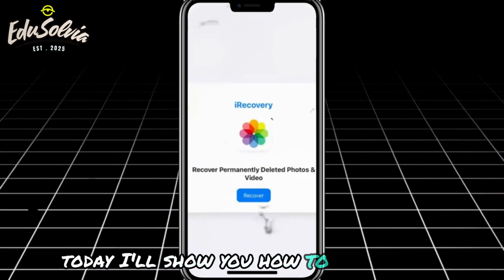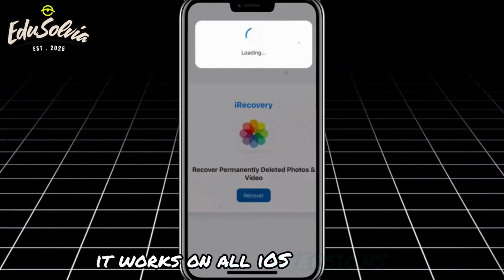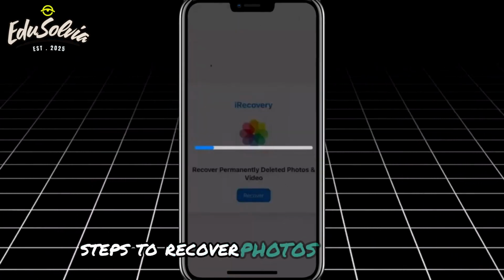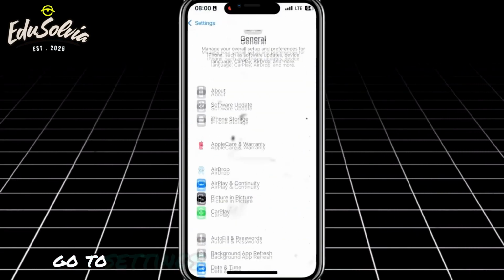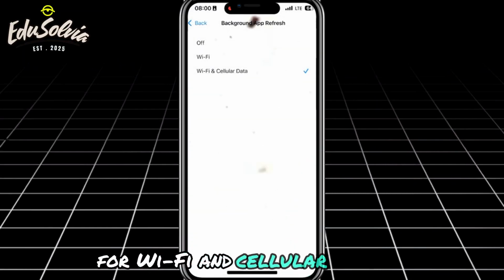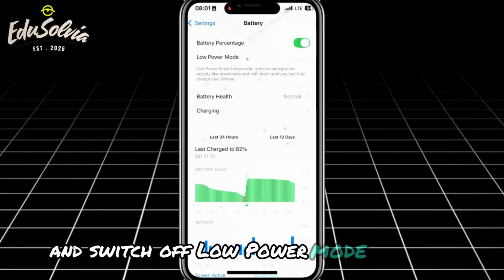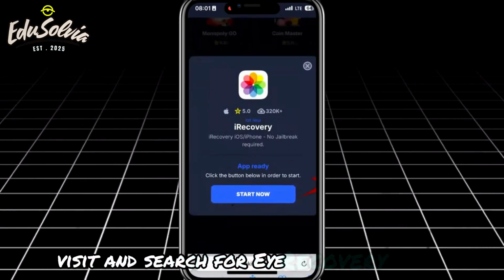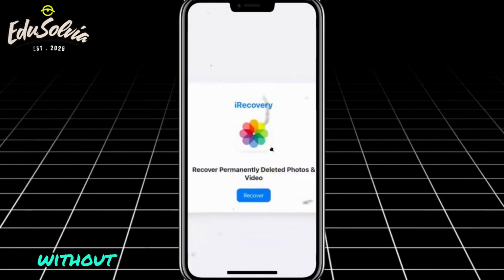How to Recover Permanently Deleted Photos on iPhone (100% Working 2026 Guide)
Did you accidentally delete your important photos on iPhone? 😱 Don’t worry! In this video, I’ll show you how to recover permanently deleted photos on iPhone in 2026 — step by step!

Whether your photos are deleted from the “Recently Deleted” folder or permanently removed, this guide will help you recover them بسهولة. This tutorial covers all working methods including iCloud backup, iTunes recovery, and other simple tricks that actually work.

You’ll learn how to restore deleted photos on iPhone without losing your data. Even if you don’t have a backup, I’ll show you possible ways to get your photos back quickly and safely.

✅ Works on all iPhones (iPhone 11, 12, 13, 14, 15)
✅ Supports latest iOS versions (iOS 17 / iOS 18)
✅ No technical skills needed
✅ Fast and easy recovery methods

If you’ve lost your important memories, this video can help you recover them in just a few minutes!